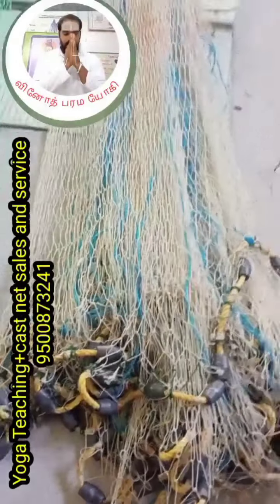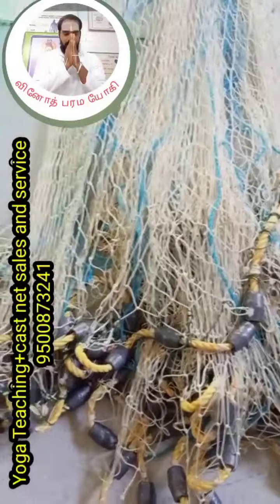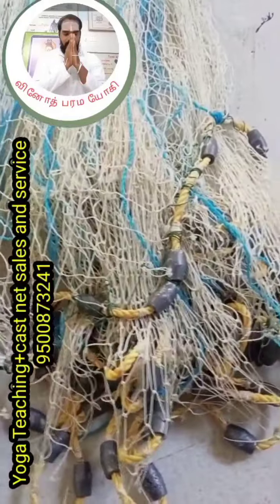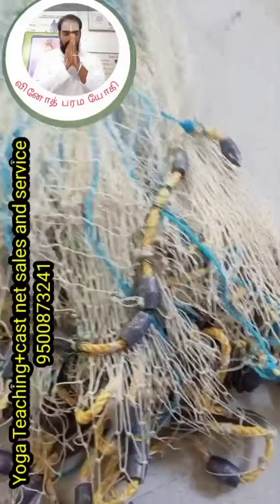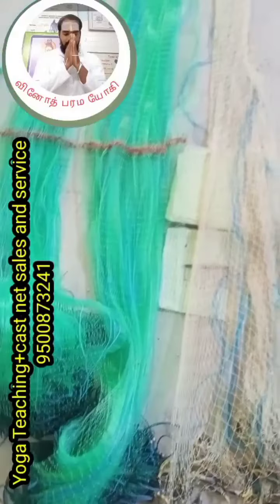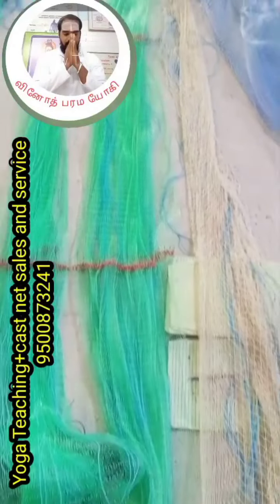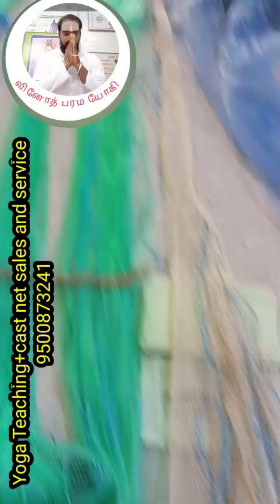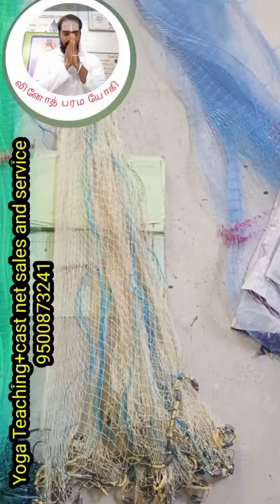DTry to make happy 😊 Love 💕 and peace 🕊️🕊️ parama yoge